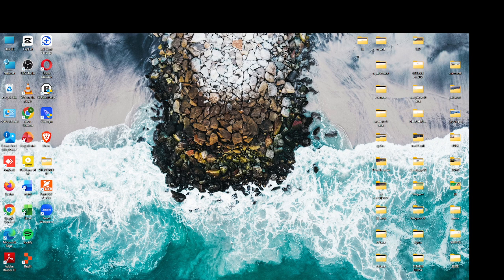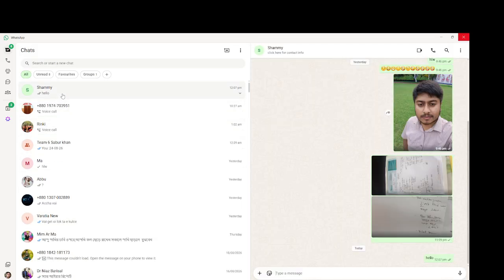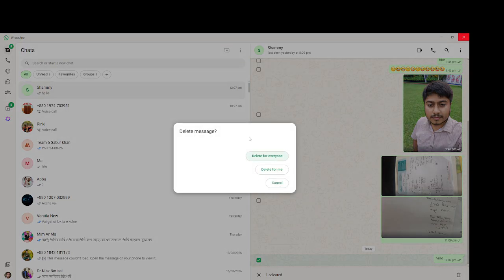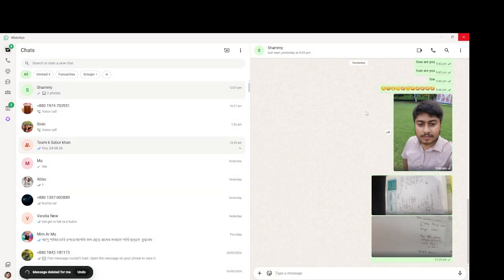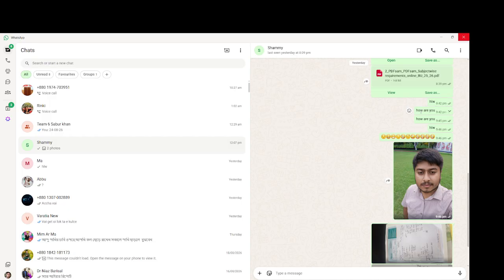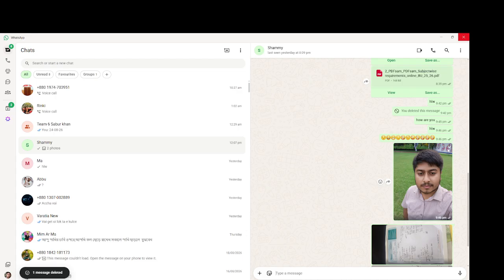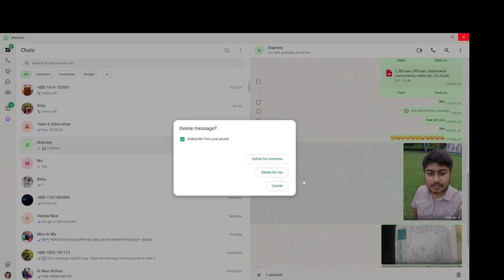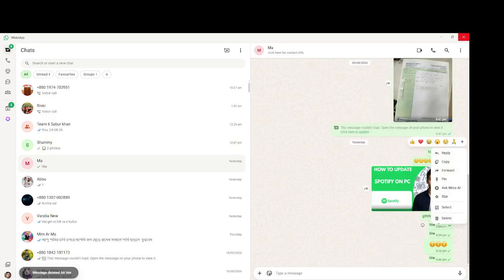How to Delete Chats on WhatsApp Desktop Full Guide 2026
Learn how to delete chats on WhatsApp Desktop in 2026. This quick guide shows you how to delete WhatsApp chats on your Windows PC.